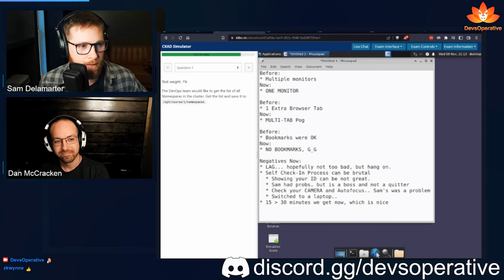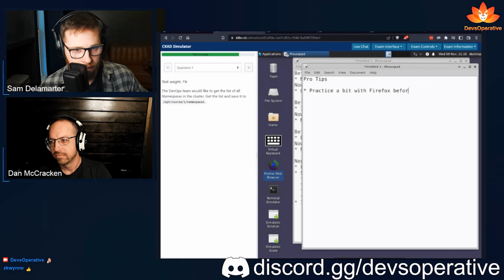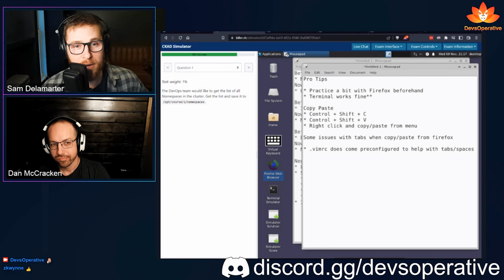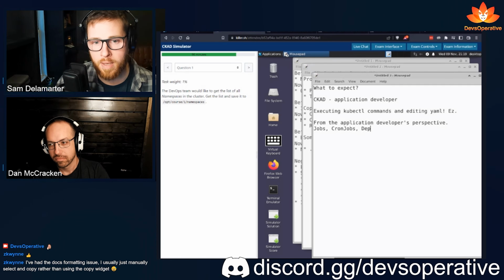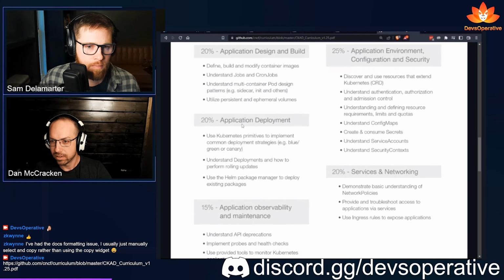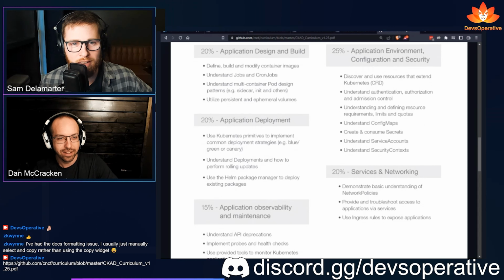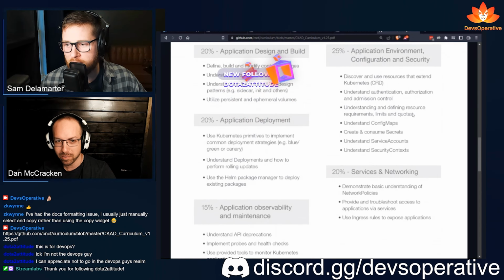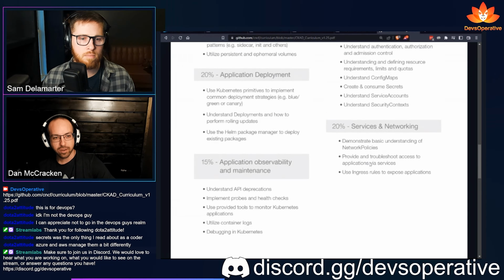What to expect from the CKAD - Updated November 2022 including PSI exam changes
The CKAD (Certified Kubernetes Application Developer) is a certification offered by the CNCF through the Linux Foundation. It certifies that candidates can design, build and deploy cloud-native applications for Kubernetes. The CKAD is a great place to start if you are new to Kubernetes.

Exam Updates
* PSI now proctors the exam using their own browser, instead of a browser extension.
* You are only allowed to have one instance of the PSI browser, so multiple monitors will no longer be allowed. Make sure you are using the biggest screen possible.
* Previously you were only allowed to have the exam, and one additional tab open. Now you are allowed to have multiple Firefox tabs open within the PSI browser.
* Bookmarks are no longer allowed or supported by the PSI browser. Back in my day -- you could bookmark specific documentation pages that you knew you would need. Always seemed like it was cheating :)
* When you try to copy + paste, know you need to ctrl + shift + copy/paste or use the right click menu.
* If you've never used Firefox before, make sure to do so.
* You may experience some lag. It wasn't bad for us, and we did not lose connection to the exam.
* The check-in process is updated. You get an additional 15 minutes to check-in and it is done before you are matched with a proctor. Sam had a terrible experience checking in. It took him an hour and fifteen minutes to start his exam. Don't be like Sam. If your webcam has a fixed focus or can't focus on your ID when it is held close, use a different webcam.

What's in the CKAD exam?
Application Design and Build - 20%
* Define, build and modify container images
* Understand Jobs and CronJobs
* Understand multi-container Pod design patterns (e.g. sidecar, init and others)
* Utilize persistent and ephemeral volumes

Application Deployment - 20%
*  Use Kubernetes primitives to implement common deployment strategies (e.g. blue/green or canary)
* Understand Deployments and how to perform rolling updates
* Use the Helm package manager to deploy existing packages

Application observability and maintenance - 15%
* Understand API deprecations
* Implement probes and health checks
* Use provided tools to monitor Kubernetes applications
* Utilize container logs
* Debugging in Kubernetes

Application Environment, Configuration, and Security - 25%
* Discover and use resources that extend Kubernetes (CRD)
* Understanding and defining resource requirements, limits and quotas
* Understand ConfigMaps
* Create & consume Secrets
* Understand ServiceAccounts
* Understand SecurityContexts

 Services & Networking - 15%
* Demonstrate basic understanding of NetworkPolicies
* Provide and troubleshoot access to applications via services
* Use Ingress rules to expose applications